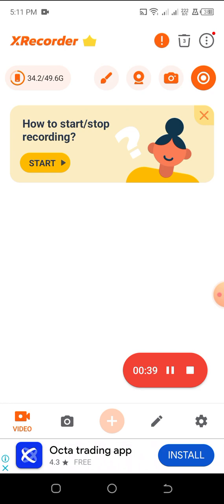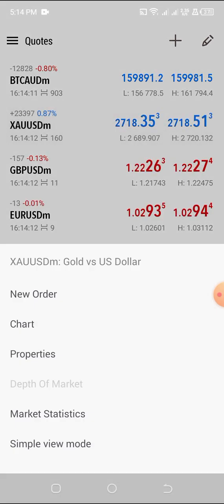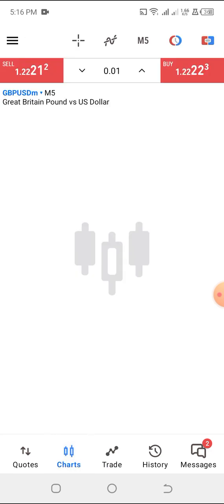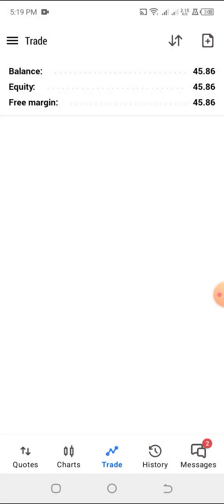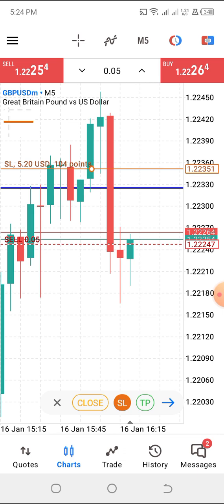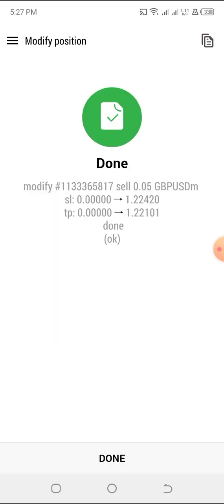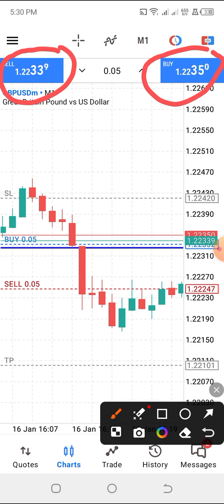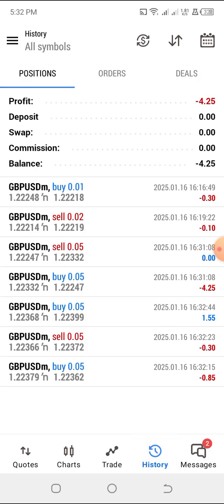How to place trade, close trade , set take profit and stop loss on metatrader 5